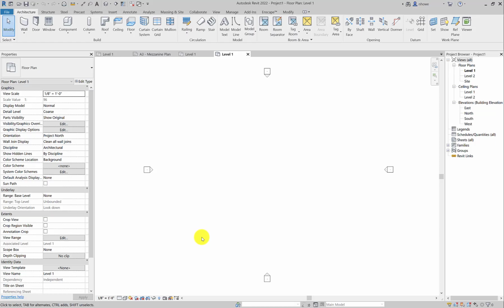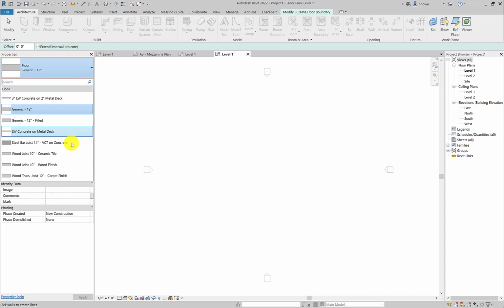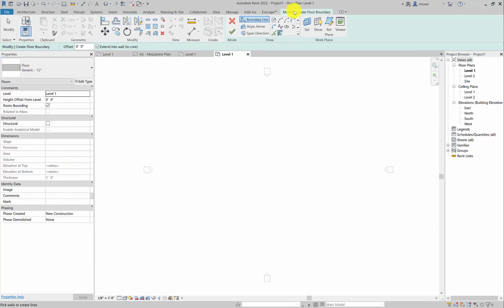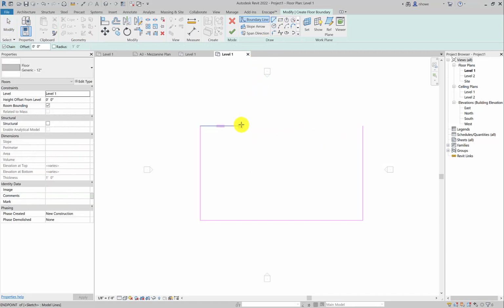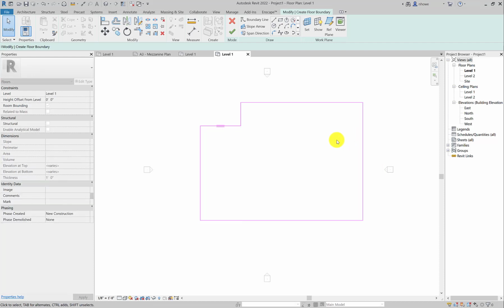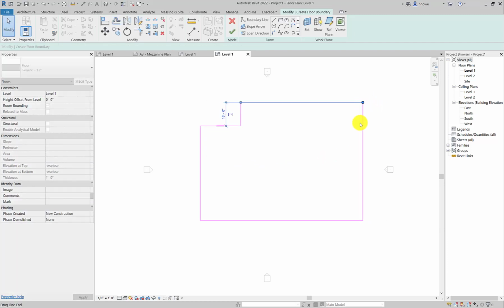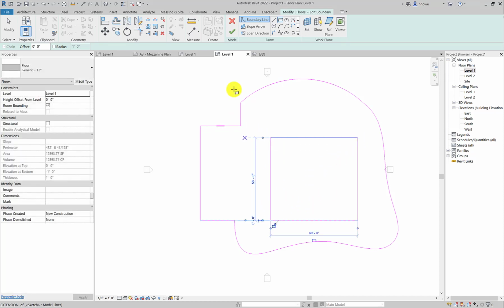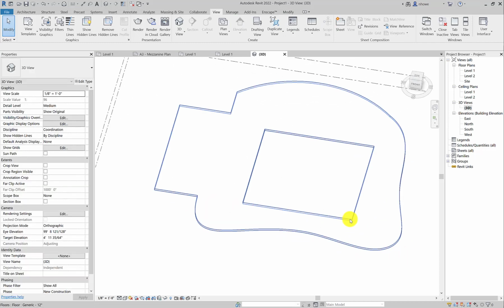A02 - 02 0 Intro to Floors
Revit,
Architecture - Floors,
Select any Floor type,
Under Modify use the draw tools to create a closed pline,
Learn to use the custom drawing tools,
Create a floor with a hole in it